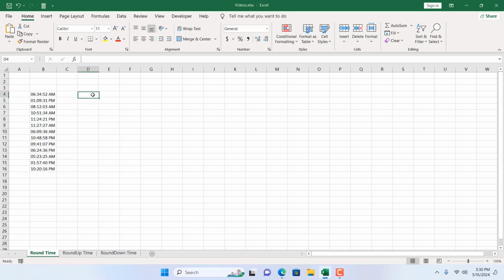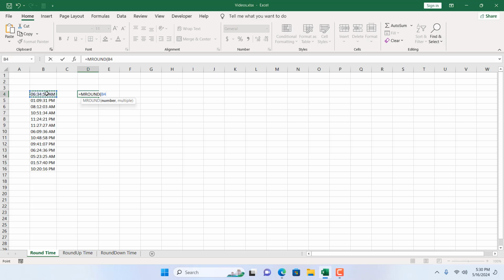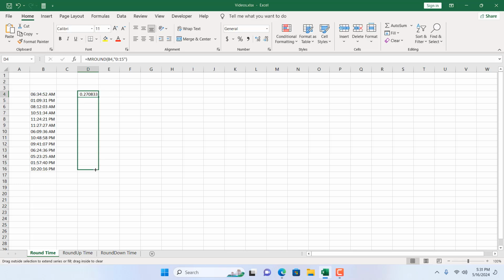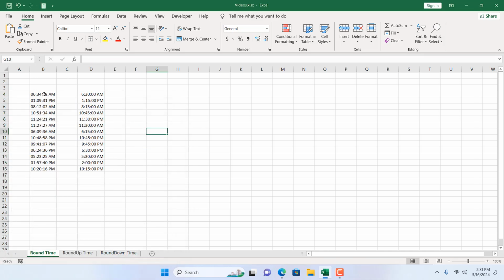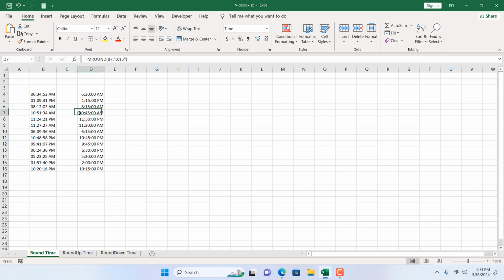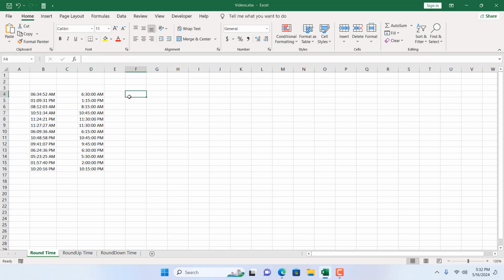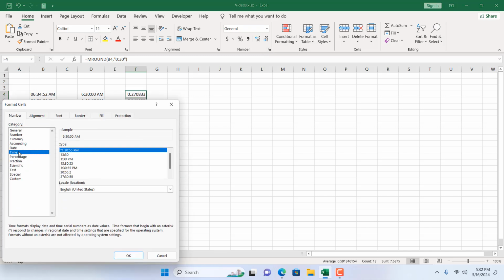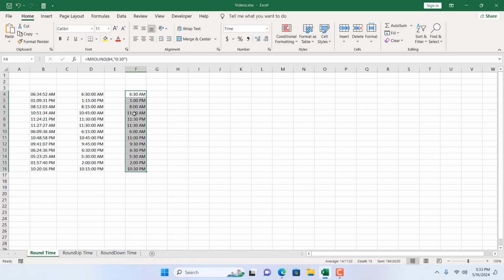How to Round Time In Excel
Rounding time values in Excel can be a powerful tool for scheduling, time tracking, and ensuring consistency in time-based data. Excel's MROUND function is designed to make this process efficient and straightforward. Whether you need to round times to the nearest 15 minutes, 30 minutes, or any other interval, the MROUND function is your go-to solution. This advanced Excel tutorial will empower you to use the MROUND function effectively, rounding time values to your specified intervals with ease.

*What is the MROUND Function?*
The MROUND function in Excel rounds a number to the nearest multiple of a specified value. It can round times to the nearest quarter or hour when applied to time values. The syntax for the MROUND function is:
=MROUND(number, multiple)
- number: Time you need to round.
- multiple: The multiple to which you want to round the number.

*Rounding Time to the Nearest 15 Minutes*
To round a time value to the nearest 15 minutes, you can use the MROUND function with a time increment of "0:15". Here’s how:

*Step 1: Open Your Excel Workbook*
Open the Excel workbook containing the time values you want to round.

*Step 2: Select the Cell with the Time Value*
Click on the cell containing the time value you want to round, or enter the time value directly in a cell (e.g., A2).

*Step 3: Enter the MROUND Formula*
In a new cell where you want the rounded time to appear, enter the following formula:
=MROUND(A2, "0:15")
- Replace A2 with the cell reference of your time value.
- "0:15" specifies you want to round to the nearest 15 minutes.
Press Enter, and the rounded time will appear in the selected cell.

*Rounding Time to the Nearest 30 Minutes*
To round a time value to the nearest 30 minutes, use the MROUND function with a time increment of "0:30". Here’s how:

*Step 1: Select the Cell with the Time Value*

*Step 2: Enter the MROUND Formula*
=MROUND(A2, "0:30")
- "0:30" specifies that you want to round to the nearest 30 minutes.

*Practical Applications of Rounding Time*
1. *Employee Time Tracking:* Round clock-in and clock-out times to the nearest 15 or 30 minutes for easier payroll processing.
2. *Scheduling:* Ensure that meeting times, appointments, or events are scheduled at consistent intervals.
3. *Data Analysis:* Simplify time-based data analysis by rounding times to standard increments.

*Tips for Using the MROUND Function*
-*Time Formatting*: Ensure that the cells containing your time values are formatted correctly as Time. You can do this by selecting the cells, right-clicking, choosing Format Cells, and selecting Time from the list of categories.
- *Consistency:* Use the same rounding interval consistently across your data set to maintain uniformity.

Rounding time values in Excel using the MROUND function is a simple and effective way to manage and analyze time-based data. By following the steps outlined above, you can quickly round times to the nearest 15 or 30 minutes or any other interval you need. This technique is beneficial for time tracking, scheduling, and ensuring consistency in your data. With these skills, you can enhance your Excel projects and make your time-based data more manageable and accurate, all with confidence and ease.